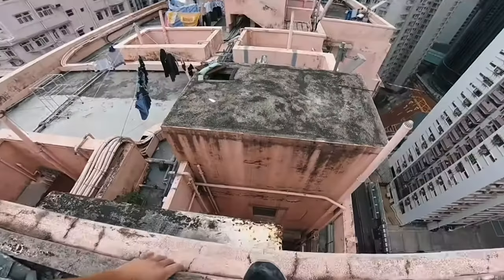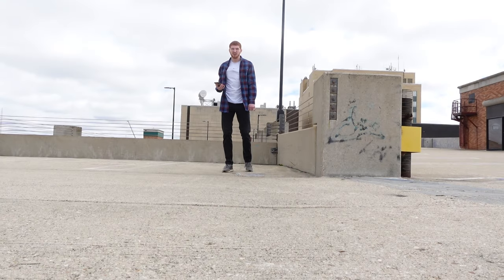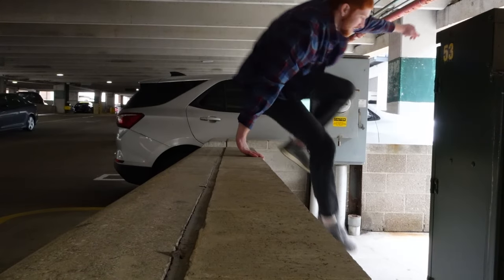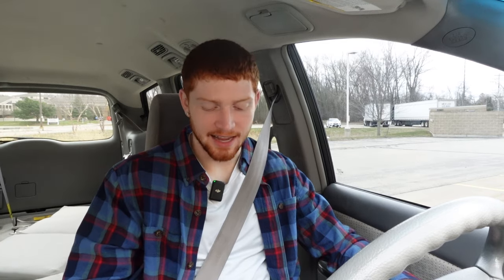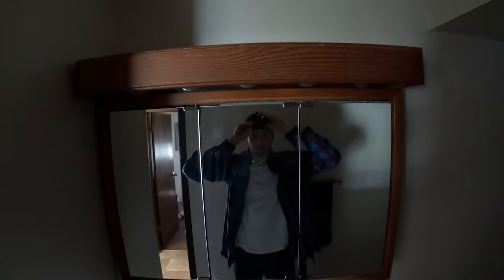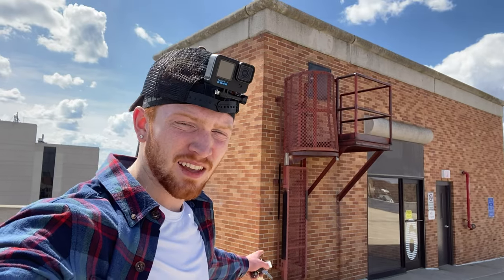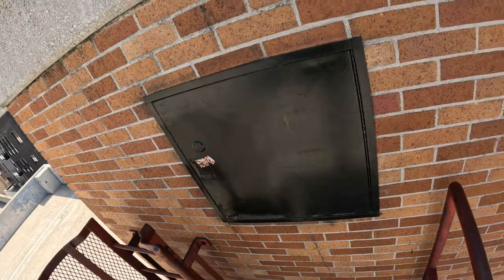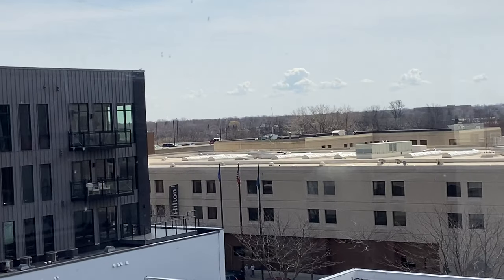I Tried Parkour With No Experience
In this video I take on the challenge of learning parkour with no experience!